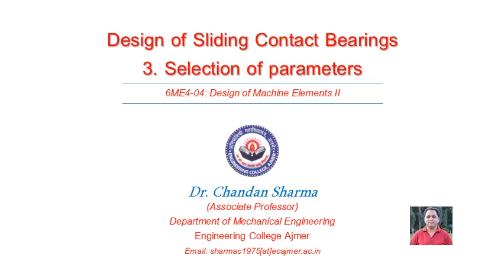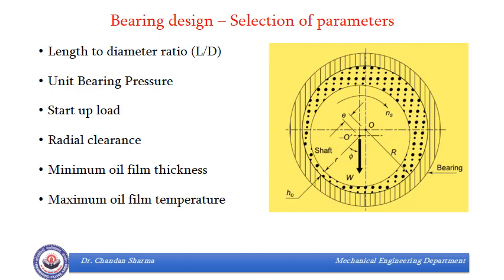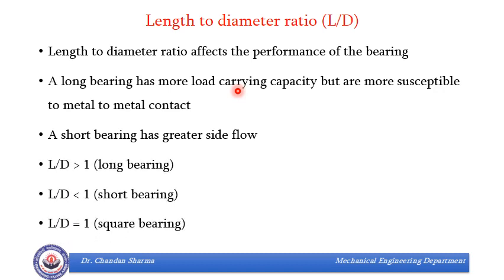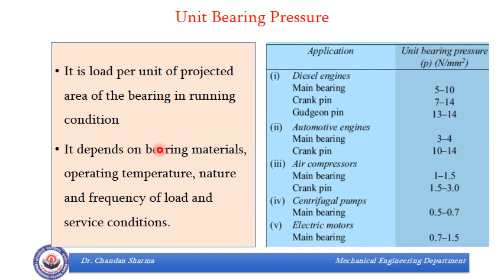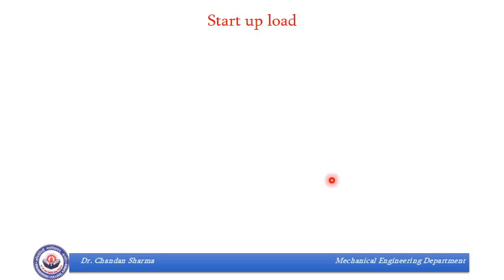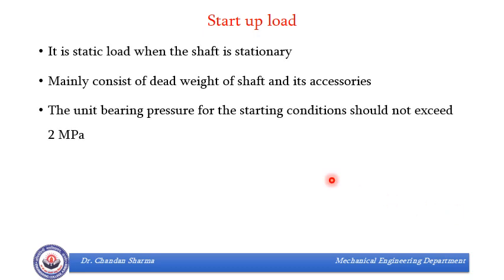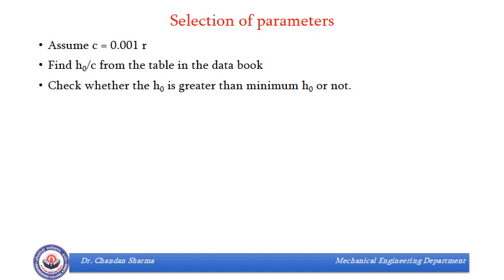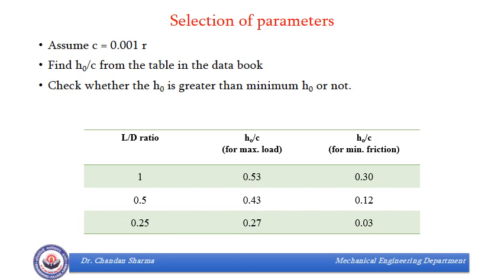DME - II Selection of design parameters in Sliding Contact bearings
This video intend to discuss various parameters (such as length to diameter ratio, unit bearing pressure, radial clearance, minimum oil film thickness etc.) likely to effect design of Sliding Contact bearings